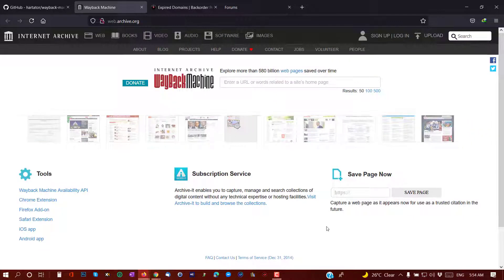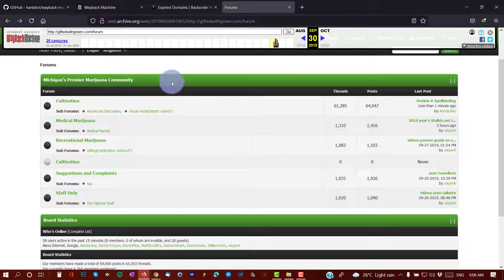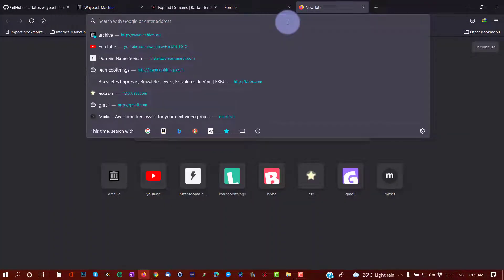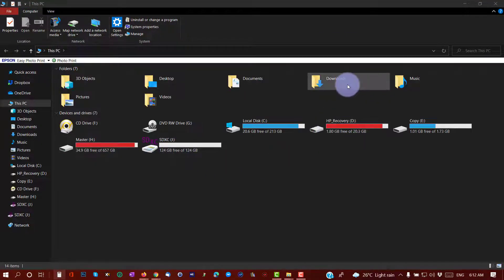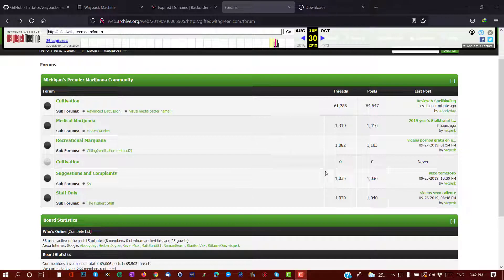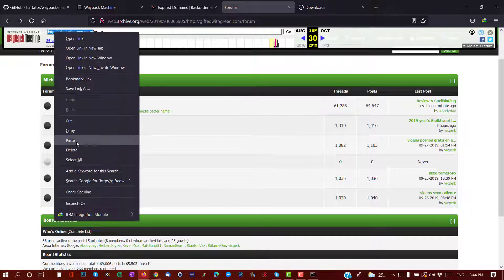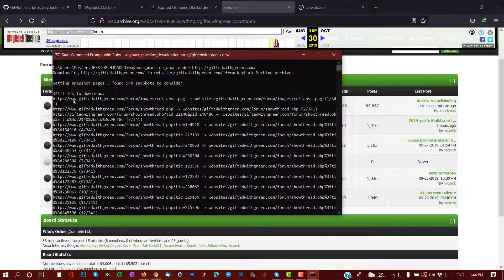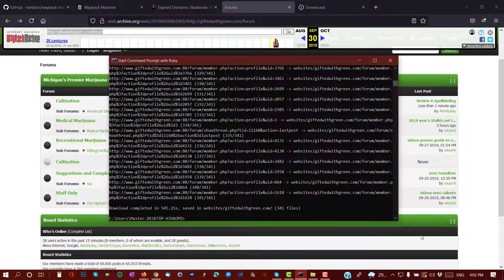Archive.org -How To Download Website From Wayback Machine Using Ruby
Archive org -How To  Download Website From Wayback Machine

Downloading a website from the internet archive is pretty easy and straightforward. You can download an entire website from the Wayback machine in just a few minutes. This video shows you how to do the exact method to get a full website content download from the internet archive. (archive.org}

To achieve this, Just follow the following guide and you can download the website from the Wayback Machine.

and download the Wayback machine downloader. Just make sure you copy the folder to your desktop and you don't need to do anything in that folder.

2.  and download the ruby installer.
Install ruby to your PC and we will use some commands to get the website we want to download from the Wayback Machine.

3. Search for the ruby command prompt using the windows search bar and type in ruby then open the ruby command prompt.

Make sure you replace example.com with the URL you want to download and hit enter.

5. Now wait for ruby to do the magic.

6. After the download is done, you can find your file in  C:\Users\YourPCName\websites. Now you will have a folder named to the website you downloaded.